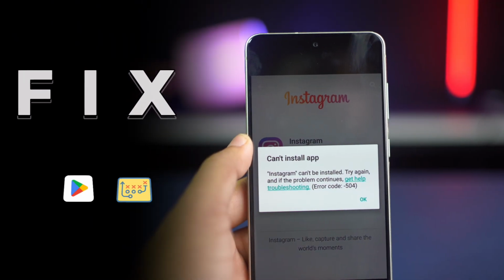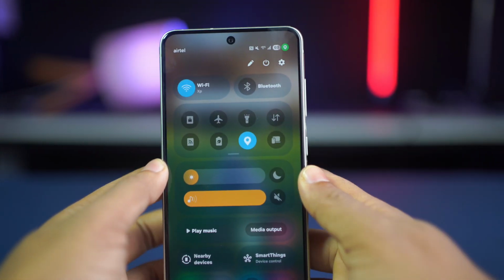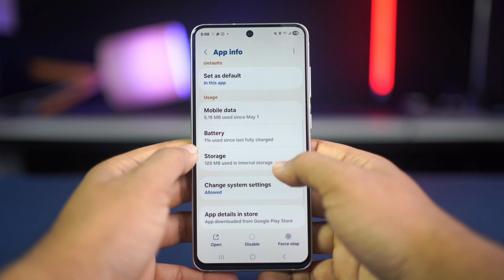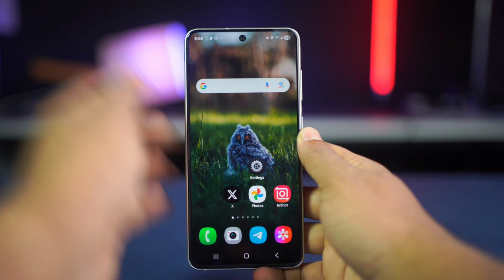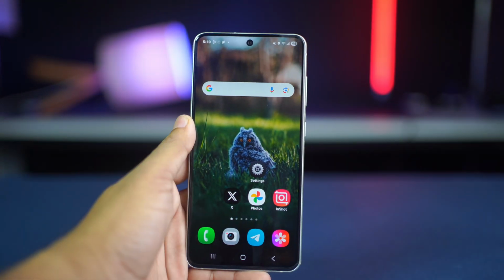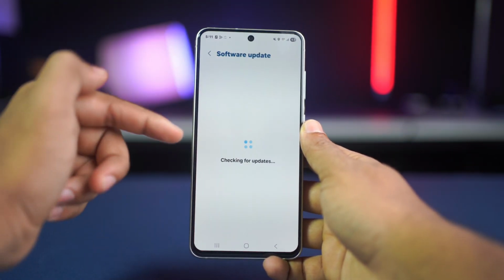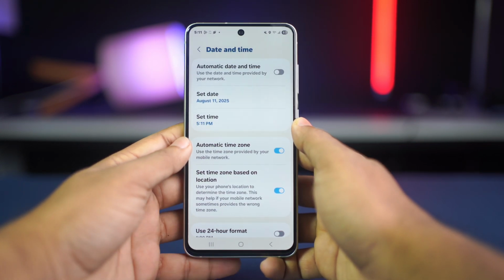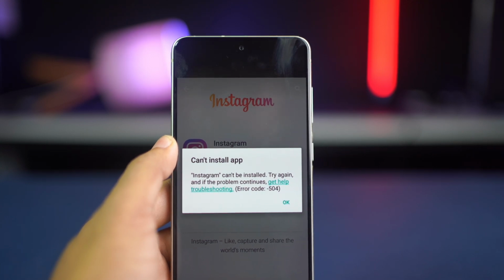Don't Let Google Play Store Error 504 or 505 STOP You From Installing Apps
Struggling because you can’t install apps on your device? Don’t worry, you’re not alone! In this video, I’ll guide you through fixing Google Play Store error code 505/504 and show easy ways to solve the “can’t install app” problem on the Play Store. We’ll also tackle the Play Store download pending issue and go step-by-step so you can get your apps downloading smoothly again.

Stick with me, and by the end of this video, your Play Store will be back to normal, letting you download apps without any hassle. Thanks so much for stopping by!

00:01- Video Intro
00:23- Solution 1: Clear Cache and Data for Google Play Store
00:48- Solution 2: Clear Cache and Data for Google Play Services
01:12- Solution 3: Update Android System
01:41- Solution 4: Check Date and Time Settings
02:05- Solution End